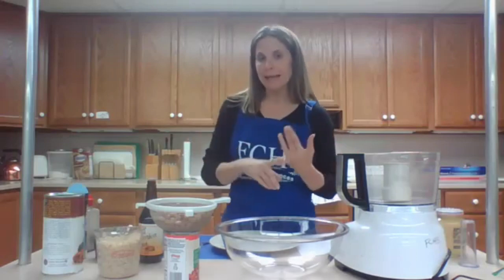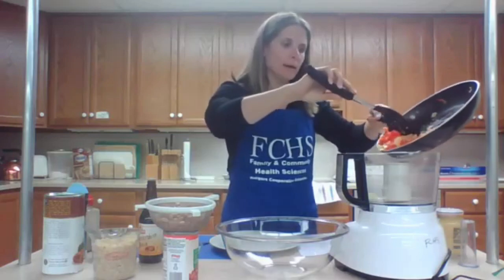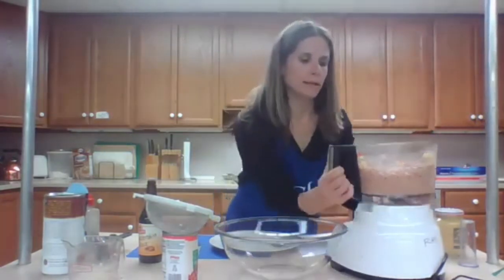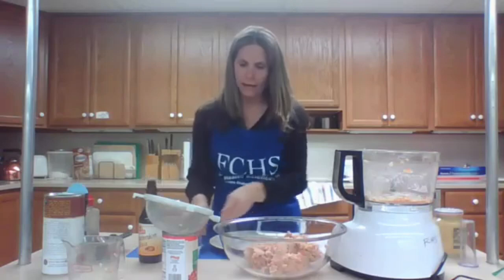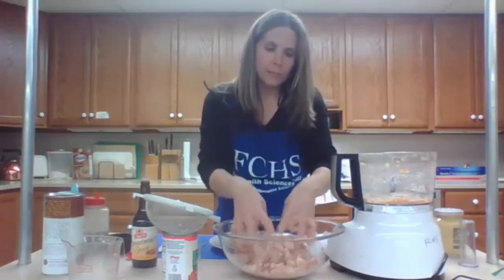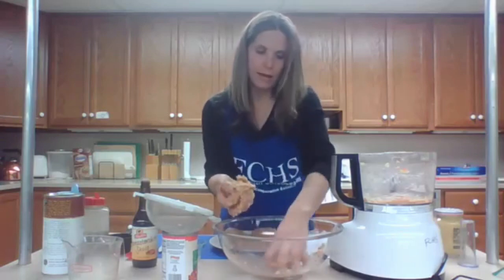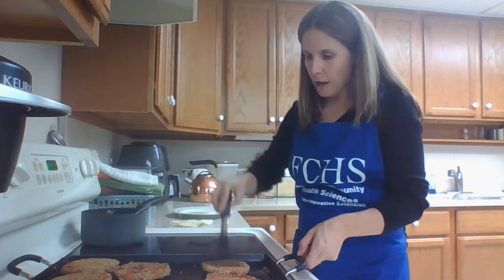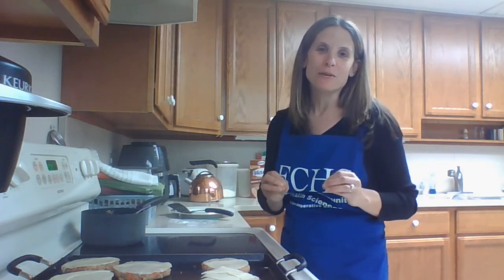Family Favorites | "From the Earth" Burger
Happy Earth Day! 🌎
Enjoy this recipe with ingredients all from the earth!